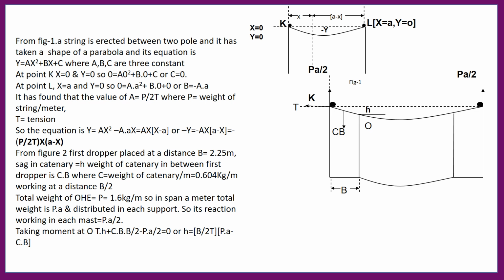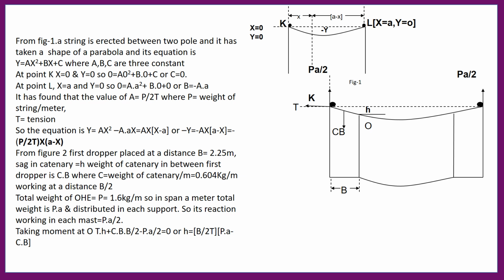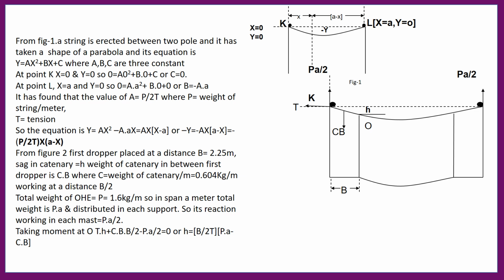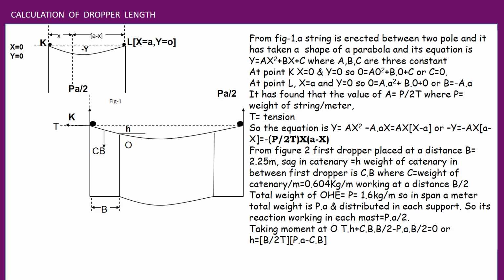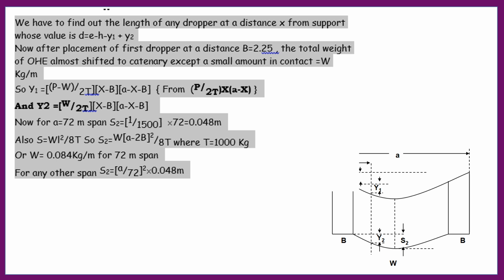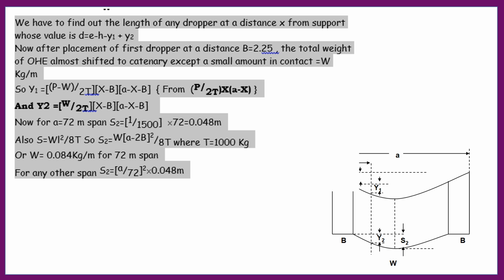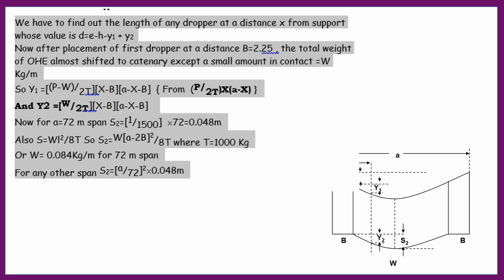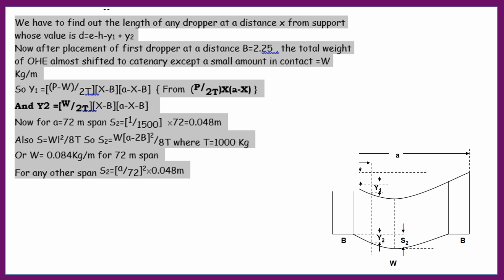INSPAN DRIPPER LENGTH CALCULATION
HOW  TO  CALCULATE  THE  LENGTH  OF  INSPAN  DROPPER OF  CONVENTIONAL  OHE